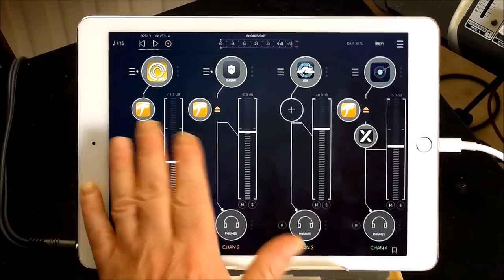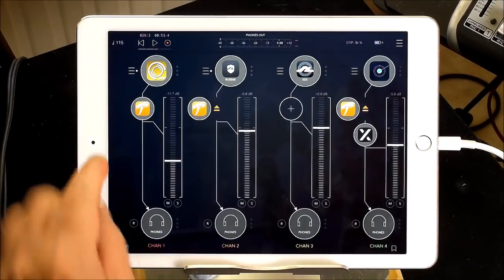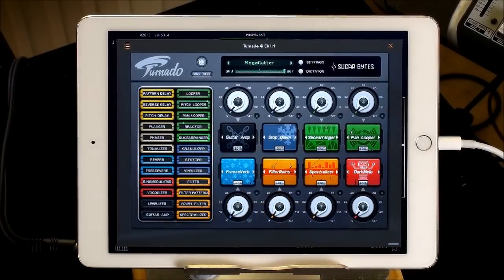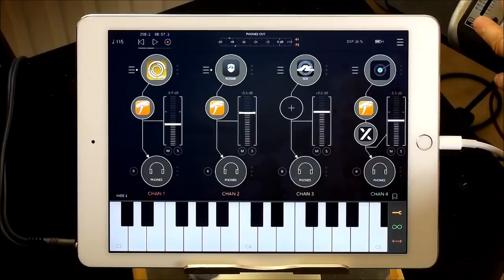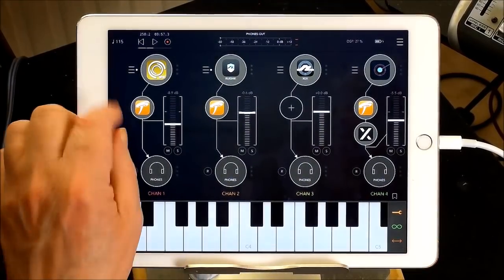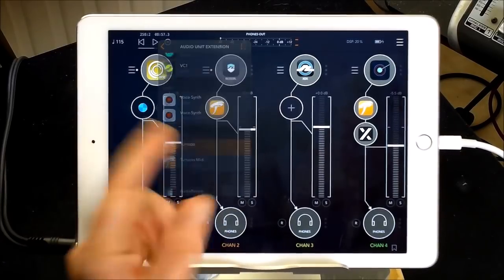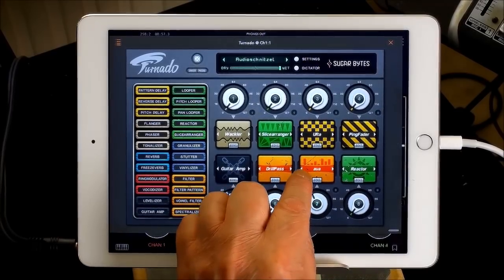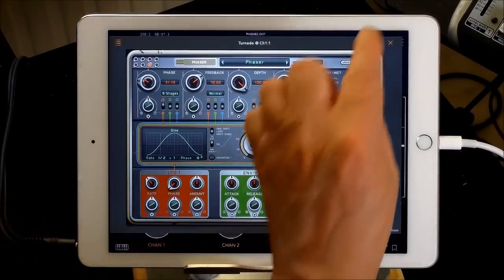TURNADO by Sugar Bytes - NOW AUv3 - Amazing Multi Effects App - iPad Demo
You can get Turnado here at the App Store

You can get SynhMaster One here at the App Store

You can get Axon 2 here at the App Store

You can get Rozeta Midi Suite here at the App Store

You can get Ruismaker here at the App Store

You can get FAC Maxima here at the App Store